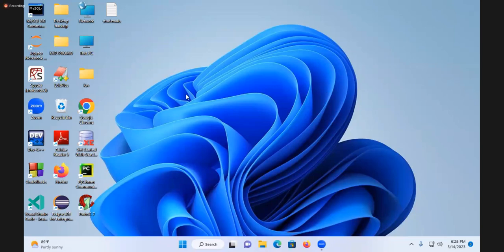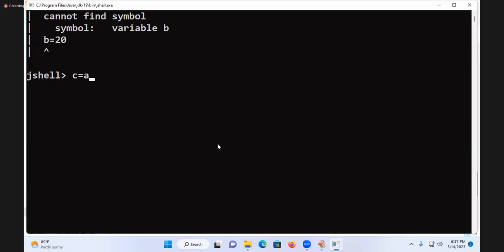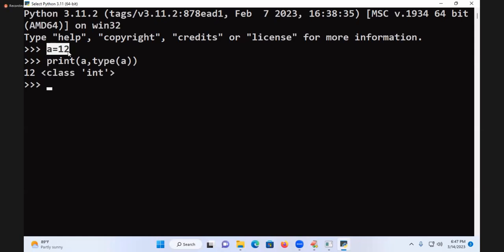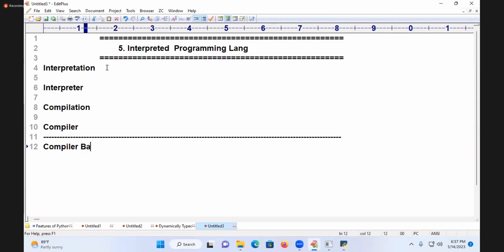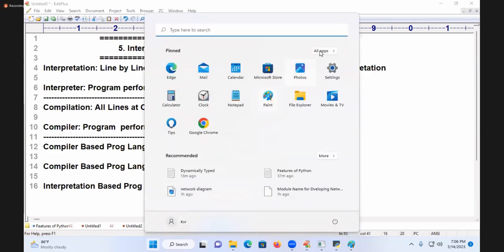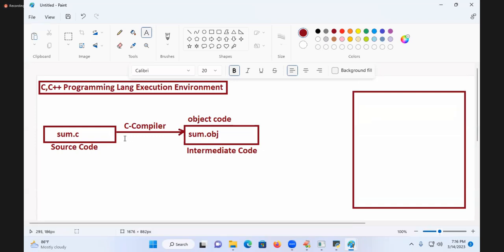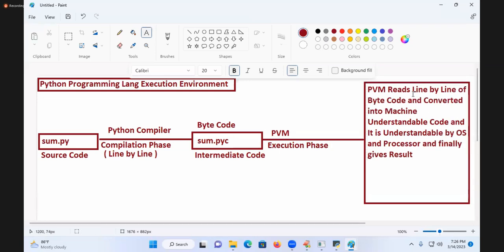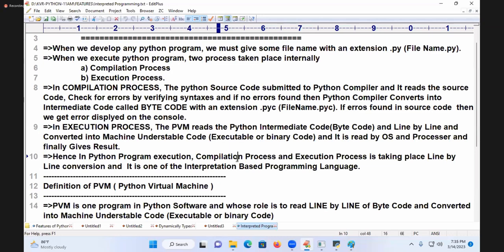Python Session 07 Dynamic and Interpreter